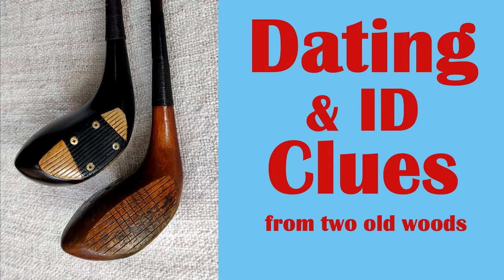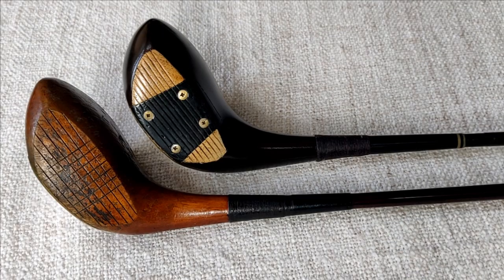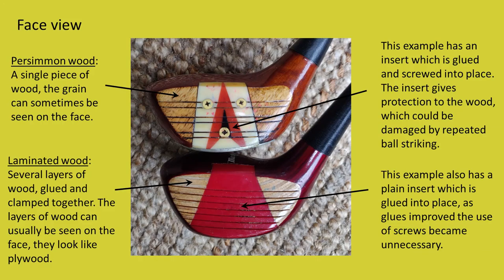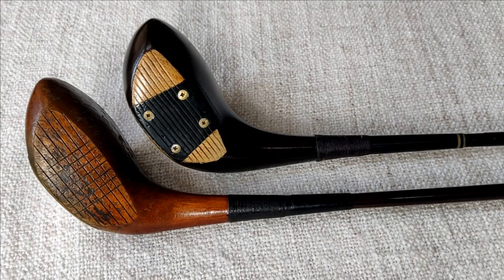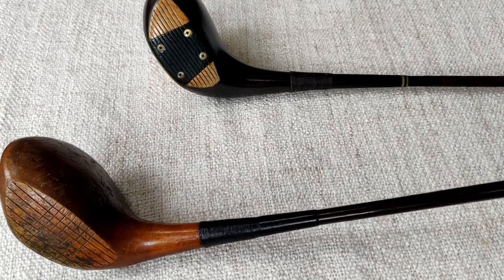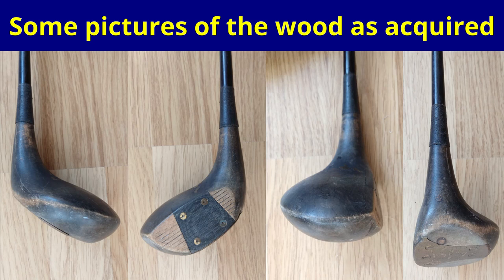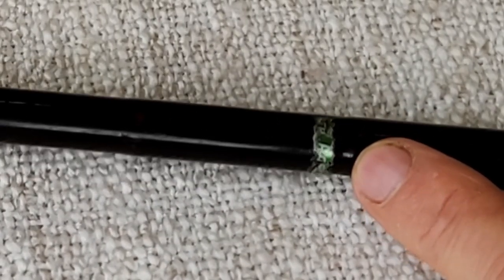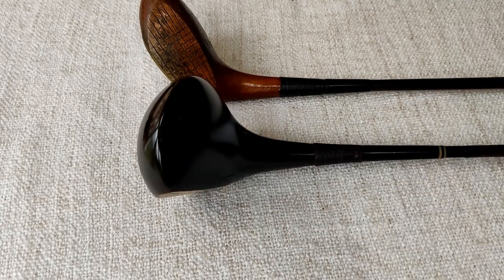Some basic clues for dating old woods.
Using two coated shaft woods, we take a look at the clues that provide some help in dating the clubs and telling us more about them.

The two clubs are a Gradidge 3 wood, most likely from the 1930s and a Forgan 2 wood from the 1950s.